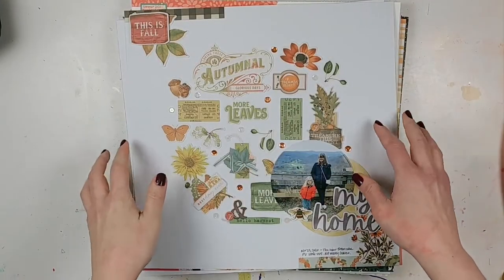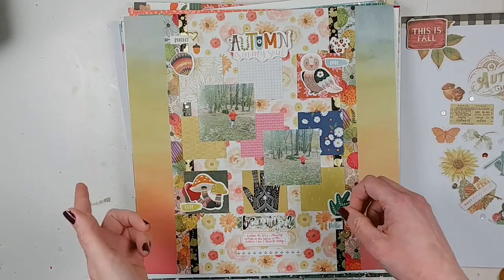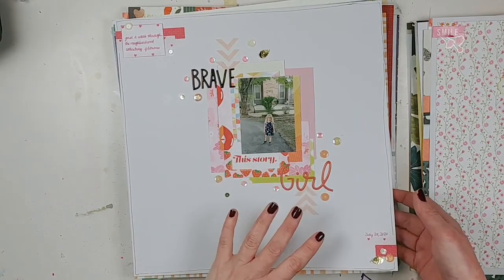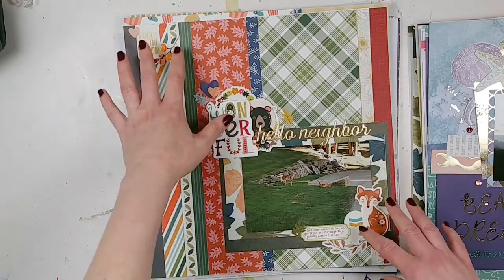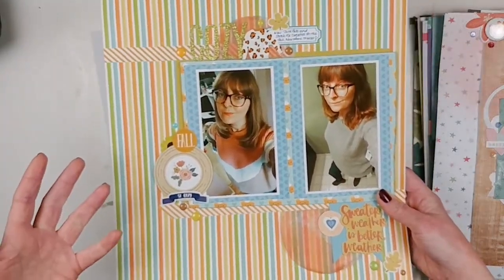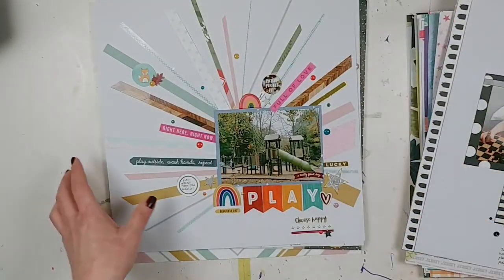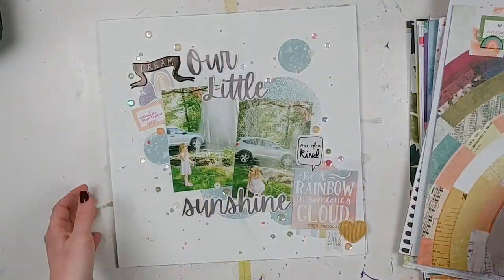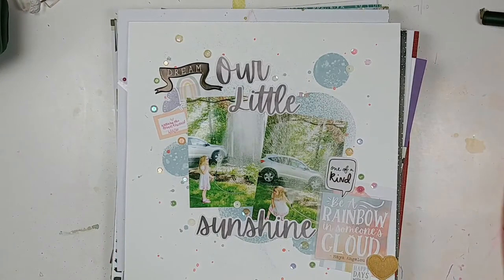December 2020 Layout Share